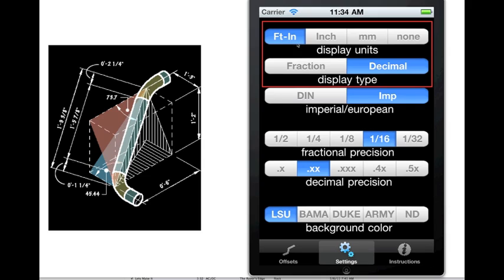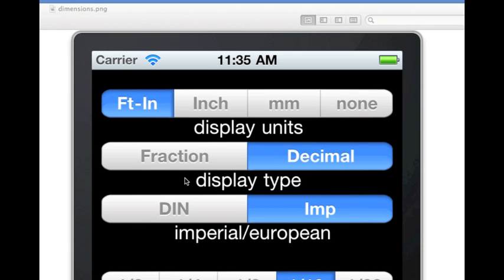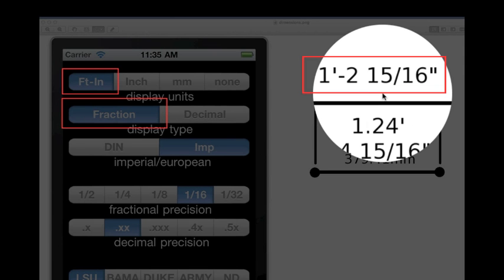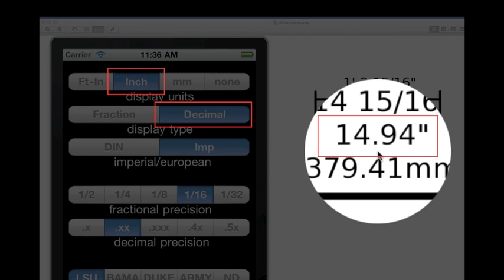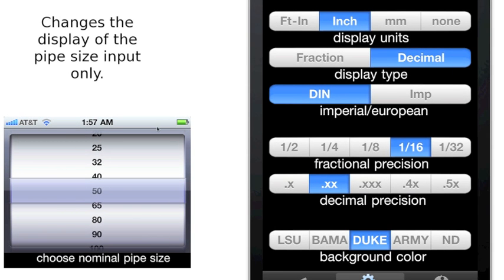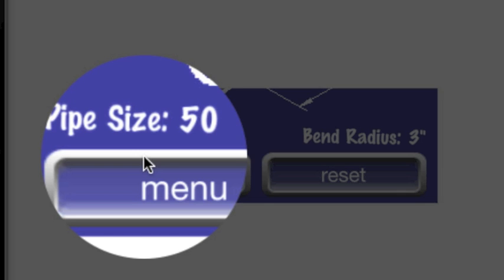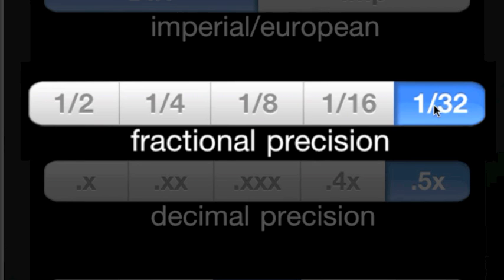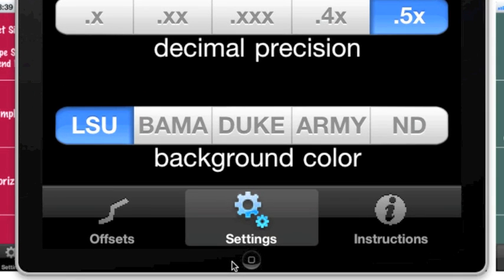Piping Offset Calculator - App Settings tutorial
Piping Offset Calculator (for iPhone) provides precise dimensions and cut lengths for different types of piping offset spool configurations, pipe sizes, and bend angles. Piping Offset Calculator is designed to be used by draftsman, designers, engineers, and construction personnel.

Piping Offsets have never been easier to calculate. The offset calculator is very intuitive and flexible: the graphical menu is provided to easily select the type of offset you wish to compute. User supplies any three sides and/or angles combination(s).

The user is presented with the solved graphical representation of the offset. The complete graphics include multiple solution views which provide clear, graphical, design and fabrication data. All bend angles, tangents, cut lengths, rise, run, hypotenuse, miter angles, roll angles, inside and outside arc lengths of mitered ells, etc are presented.

User can select 1/4" through 48" pipe sizes, preset bend or ell radius, or the user can also choose a fixed user input numerical radius for those unusual bend radius requirements.

To learn more about this useful tool, browse or go to you tube and search "Piping Offset Calculator".